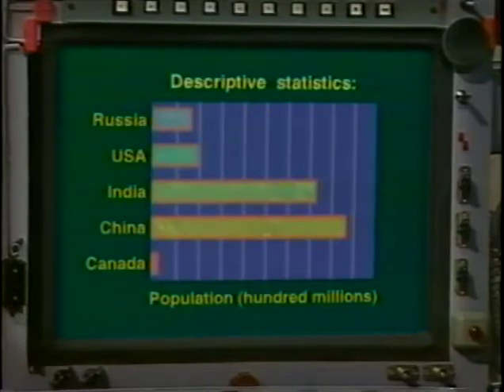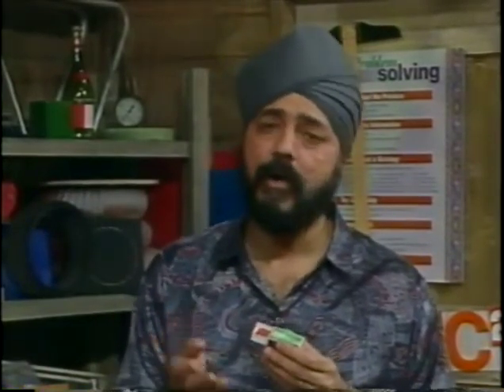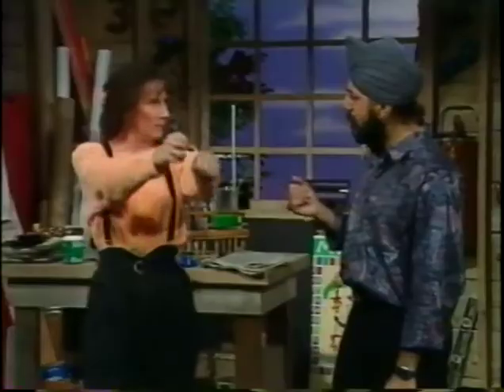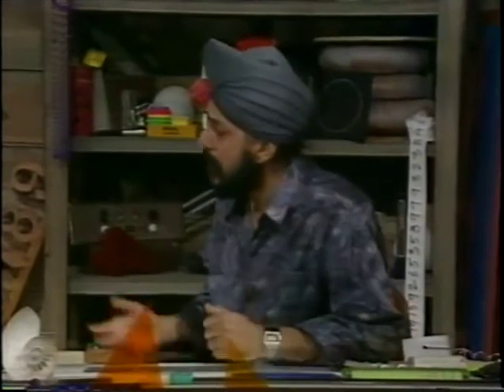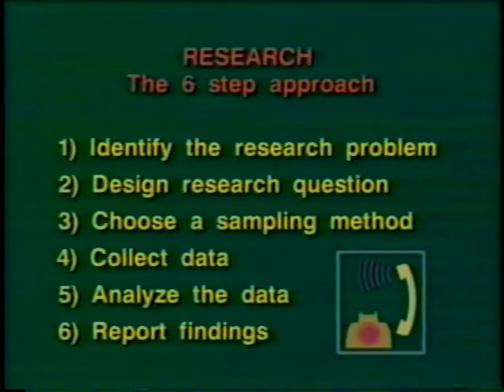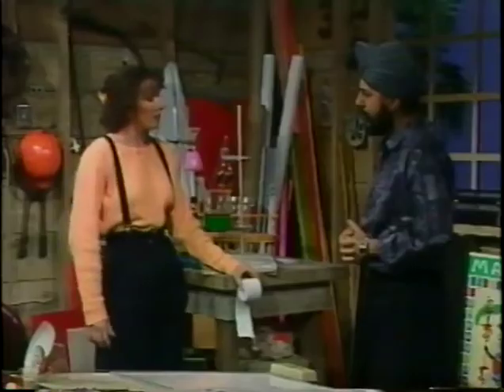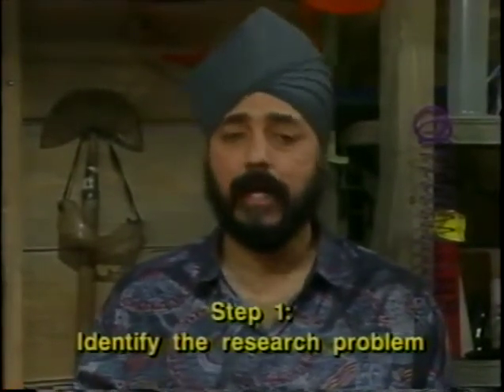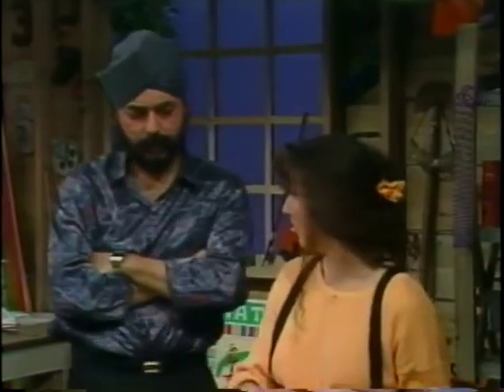Math Shop (Ep. 16 - Data Analysis) (1993-1994)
The show Math Shop was recorded between 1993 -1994.  Episodes started airing on British Columbia's Knowledge Network in 1994 and reruns were airing until 2010.  There were 16 half hour shows in total. The math level is grade 8-10.

Cast: Christine Lippa, Kanwal Neel and "EUCLID"